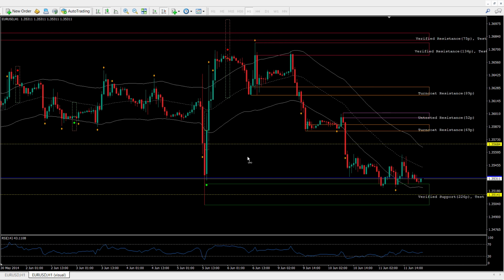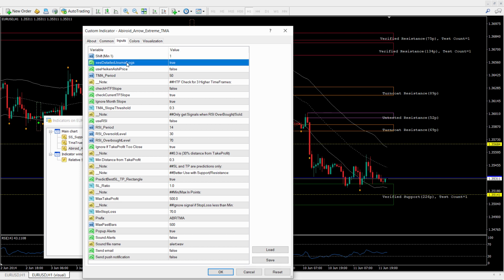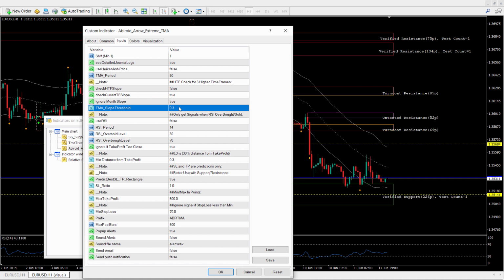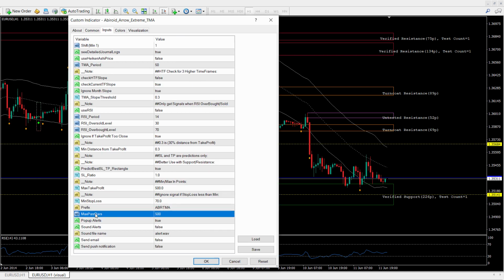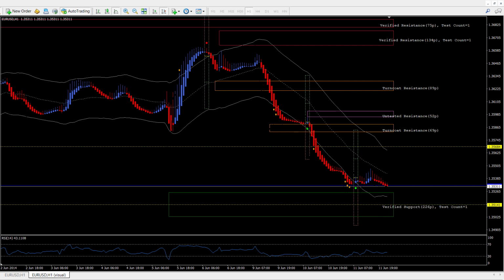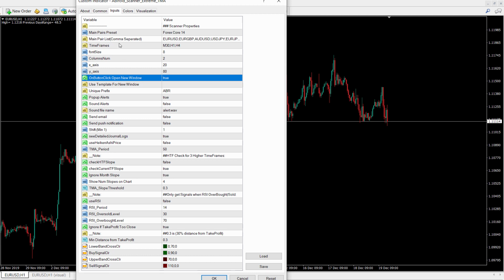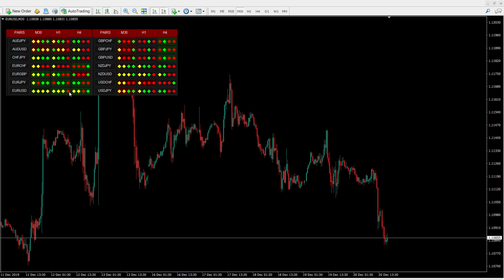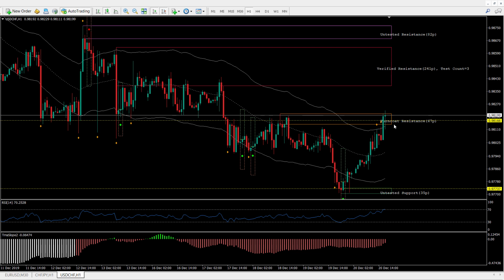Abiroid Extreme TMA System Arrows And Scanner Dashboard Indicators - Metatrader 4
This is a non-repainting indicator based on the Extreme TMA System (Triangular Moving Average):

(Arrow and Scanner Dashboard are separate indicators)

Price moves between TMA bands and when price starts reversing a BUY or SELL Signal Arrow is shown. Also shown is a box with predicted TakeProfit. StopLoss is calculated based on SL ratio with TakeProfit. (But use Support/Resistance lines instead for calculating StopLoss for best trades.)

Multi Timeframe Multi Pairs Scanner Dashboard uses the above Arrows Indicator to show good BUY/SELL signals. And it also shows Slopes for current and Higher Timeframes.

Note: Scanner dashboard does not contain the arrows indicator. If you need to see the arrows also, you'll have to buy it separately.

Both product packages also contain all other indicators and template shown in this video.

00:00 TMA System Introduction and Arrows Indicator Intro
02:07 Scanner Dashboard Intro
03:30 Arrows Indicator Properties
13:56 Heiken Ashi with Arrows Indicator
17:17 Arrows Indicator Demo with Strategy Tester
20:23 Scanner Dashboard Properties
24:06 Scanner Dashboard Demo & Usage